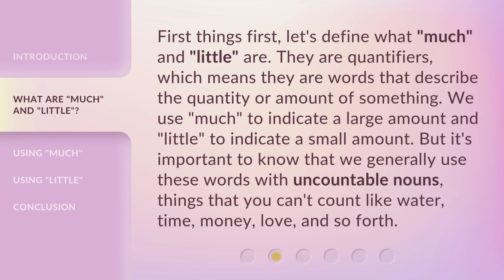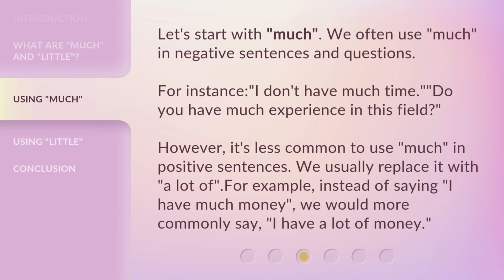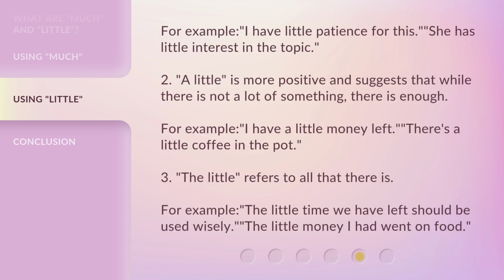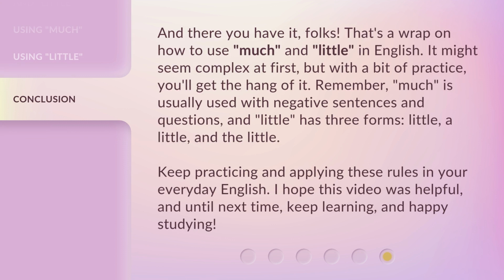Mastering Quantifiers: "Much" and "Little" in English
Mastering Quantifiers: How to Use 'Much' and 'Little' in English • Learn how to use 'much' and 'little' in English with this concise and informative video. Discover the different forms of 'little' and when to use 'much' in positive, negative, and question sentences. Improve your English language skills today!

00:00 • Introduction - Mastering Quantifiers: "Much" and "Little" in English
00:37 • What are "Much" and "Little"?
01:12 • Using "Much"
01:44 • Using "Little"